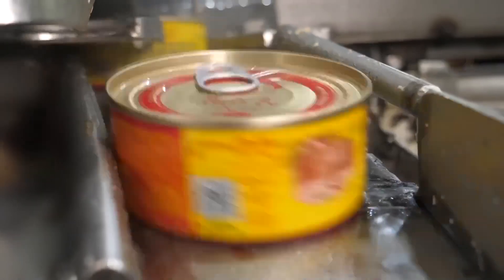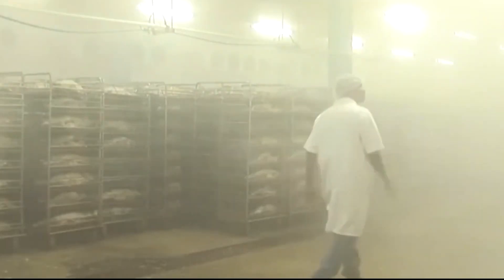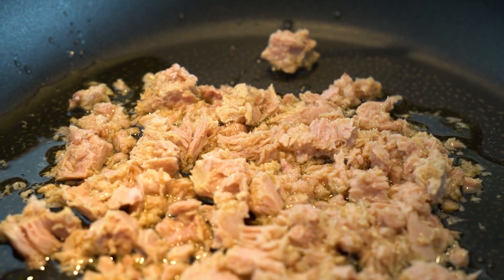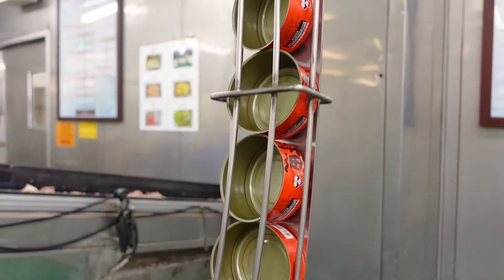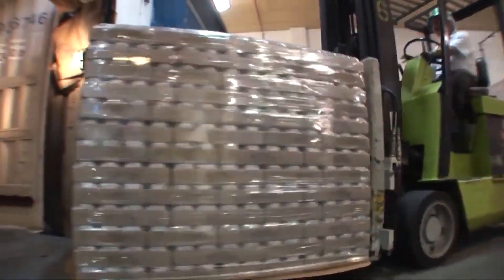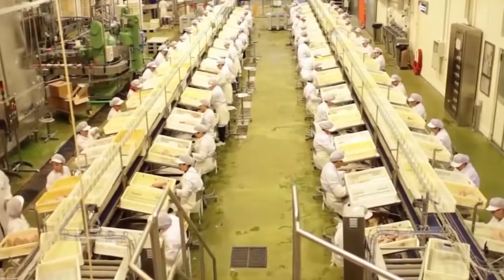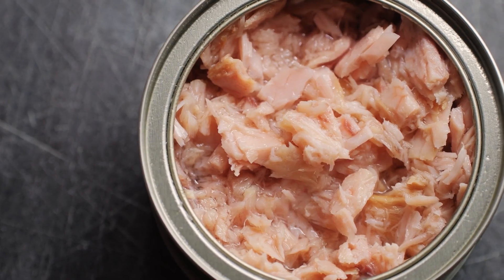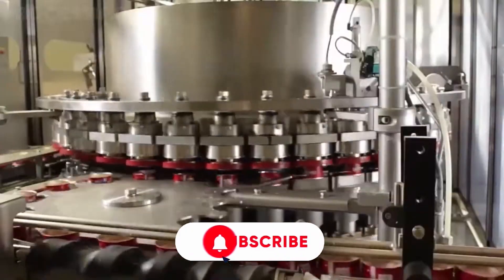How is Canned Tuna Made | From Ocean to Shelf – The Tuna Production Process | Inside The Factory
Ever wondered how tuna ends up in those handy cans on supermarket shelves? Dive into the fascinating process of canned tuna production! Follow the journey from sustainable fishing practices to the factory, where the tuna is cleaned, cooked, and packed in brine, oil, or water. Discover the rigorous quality checks, cutting-edge machinery, and preservation techniques that ensure each can delivers fresh and flavourful tuna. Whether you love tuna for sandwiches, salads, or pasta, this video reveals the science and precision behind one of the world’s favourite pantry staples.